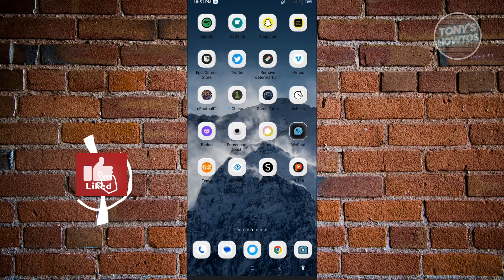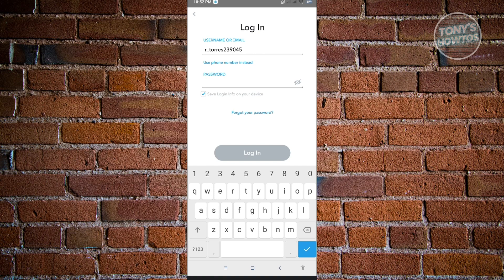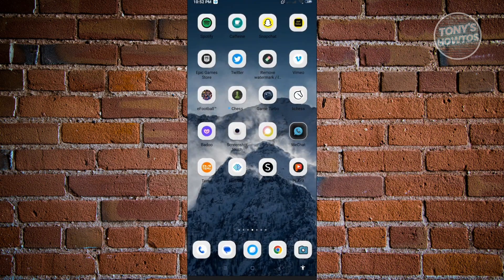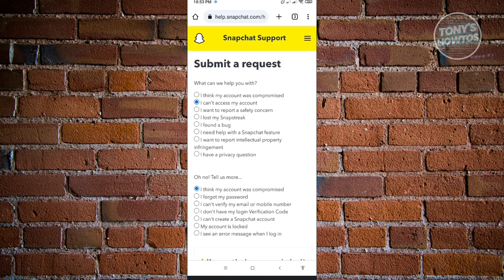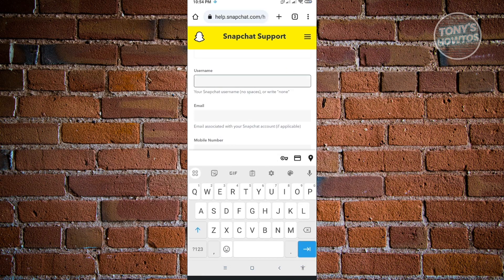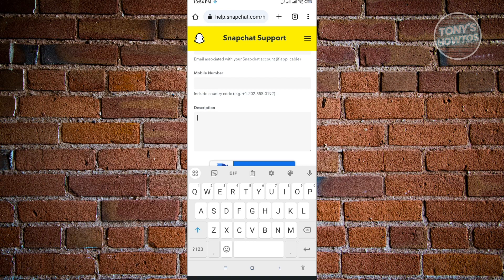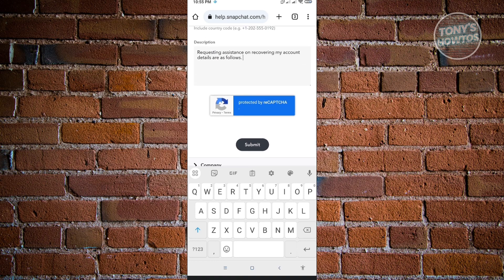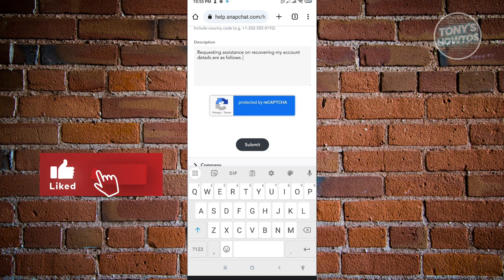How to Reset Snapchat Password Without Email or Password (2026)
In this video I show you how to reset snapchat password without email or password in 2026.
Do you want to recover snapchat account forgot password in 2026? Yes? Great!

I will show you the quick and easy tutorial how to recover snapchat account without phone number or email.

This is a step by step instruction on how to recover snapchat account with username. This is valid for iPhone models 8, X, XS, 11, 12, 13, 14 or higher with iOS 17, 16, 15, 14, 13, 12 and earlier. This is valid for Samsung, Google Pixel, Xiaomi and other phones running Android version 11, 12, 13, 14.